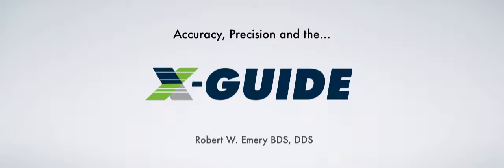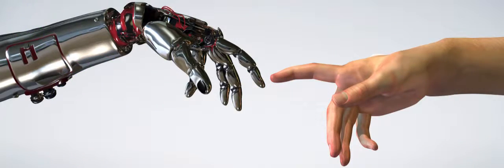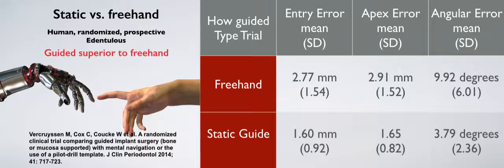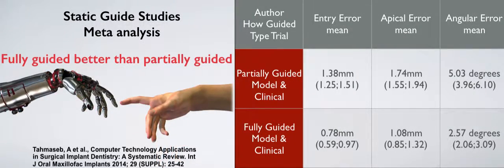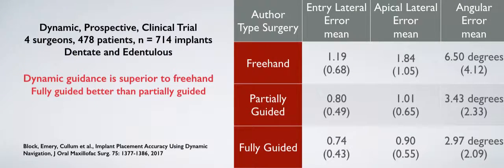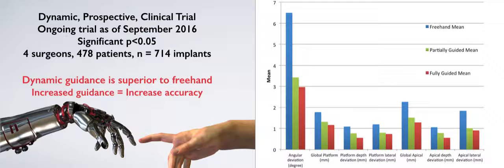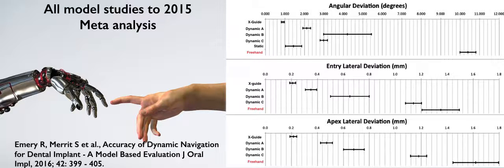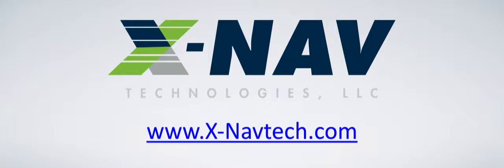X-Guide: Evidence based Accuracy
Evidence based accuracy when using the X-Guide